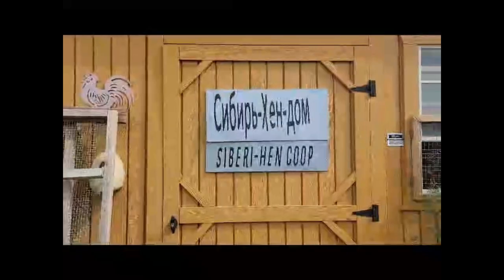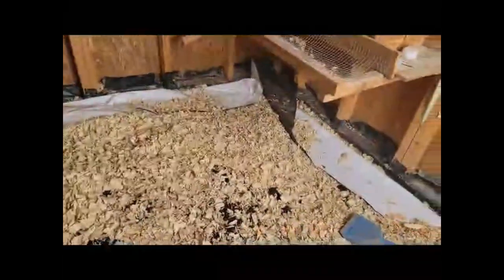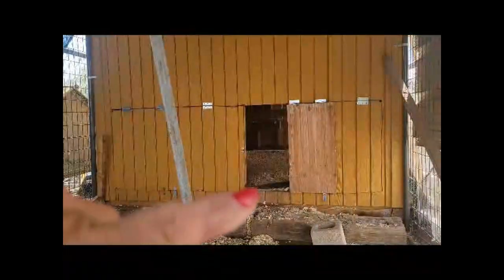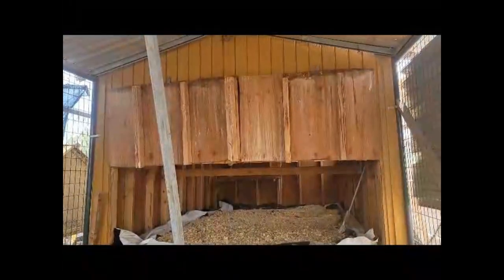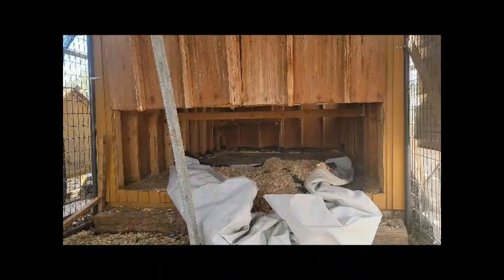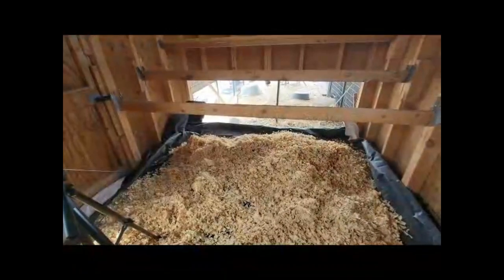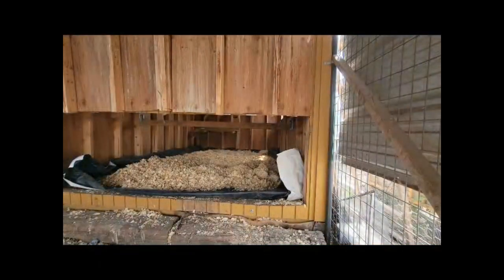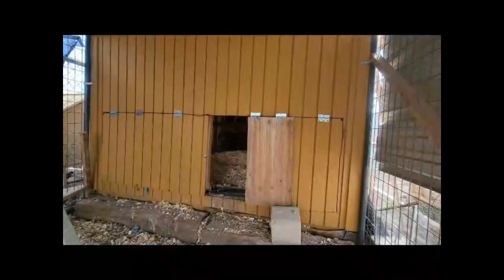MAKE COOP CLEAN UP A SNAP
Do you dread coop cleaning?  If you're like most of us you answered yes.  Here's how our friend, Grimes Cadillac Chickens, makes her coop cleaning a snap.